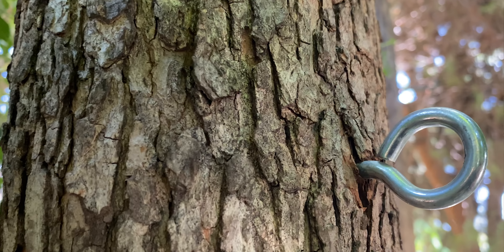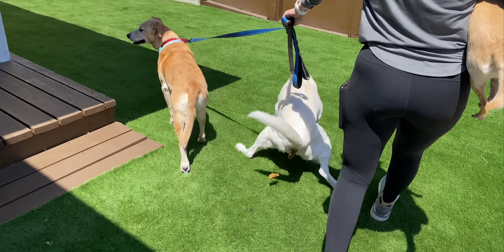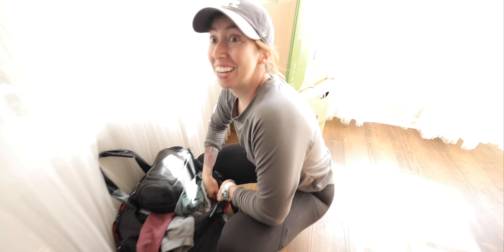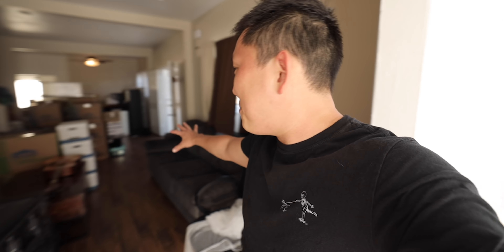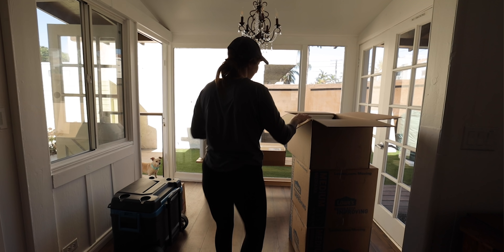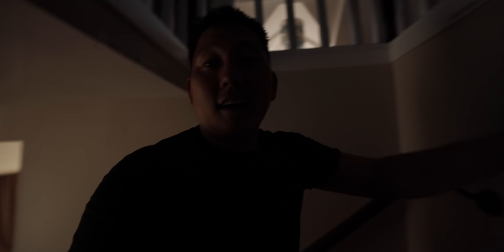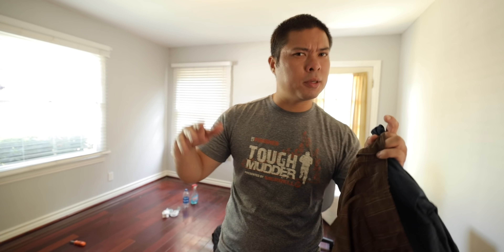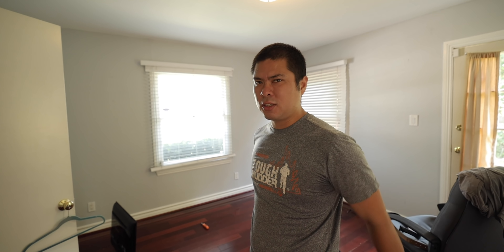Starting A New Chapter